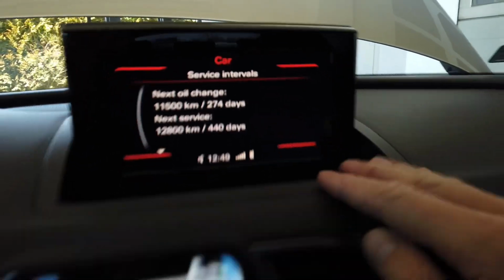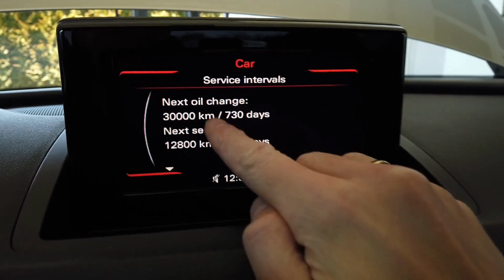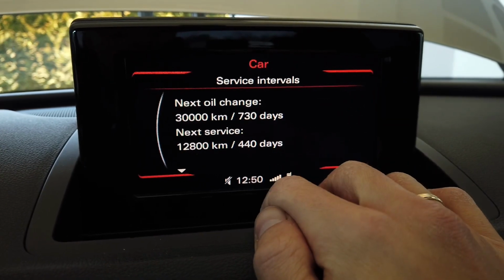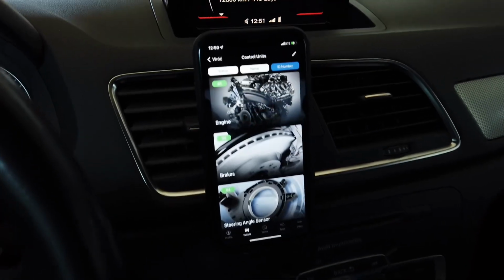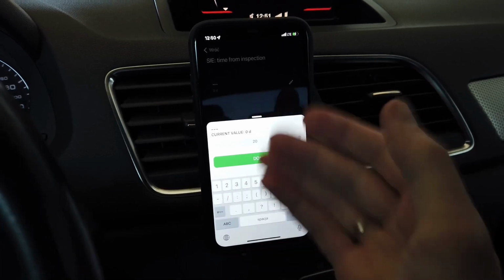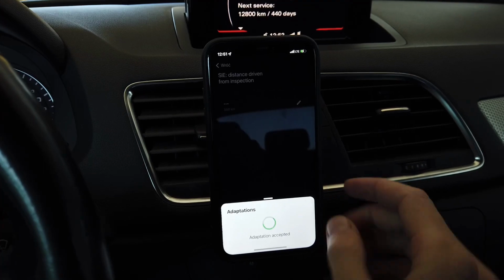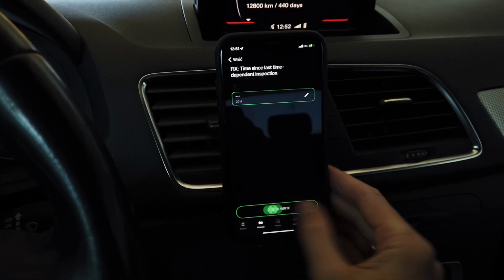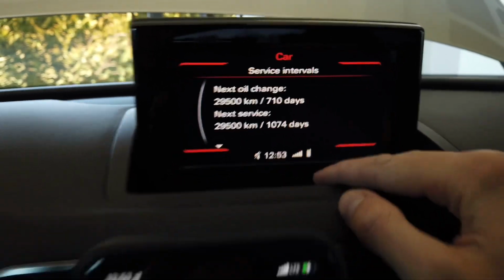Audi Q3 (8U) oil change and service reset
After servicing your Audi Q3 (8U) you can reset oil change interval and service reminder. For the oil change indicator alone you don't need any diagnostic tools. But for maintenance service reset you will need OBDeleven, VCDS, or any other diagnostic interface capable of changing adaptation values in VAG vehicles. Follow this DIY tutorial and reset reminders in you AudiQ3 car.

🛠 Reset oil with MMI
Turn the ignition on, go to CAR, Servicing and checks, Service intervals, scroll down and find " Reset oil change interval", select it, and confirm it. Check if the oil change reminder was reset.

💻 Reset oil and service with diagnostic tool
Connect with vehicle, select module 17 (instrument cluster), go to Adaptation, adjust channels:
SIE: time from inspection: 0 days
SIE: distance driven from inspection: 0 km
FIX: time since last time-dependent inspection: 0 days
FIX: distance covered since last milage-dependent inspection: 0 km

ℹ️ You don't have to use "0" values if your car was serviced earlier. Is actual time and distance values that correlate with when the service was performed.

0:00 Audi Q3 (8U)
0:15 Check oil and service reminders
0:35 Reset oil change reminder with MMI
1:20 Reset oil change with OBDeleven
3:00 Reset service reminder with OBDeleven
3:42 Both maintenance reminders reset